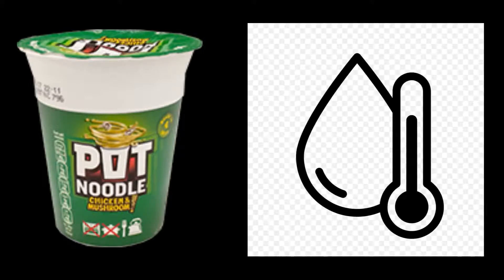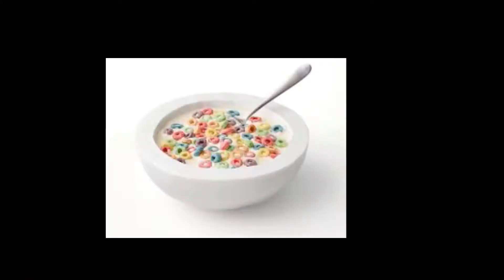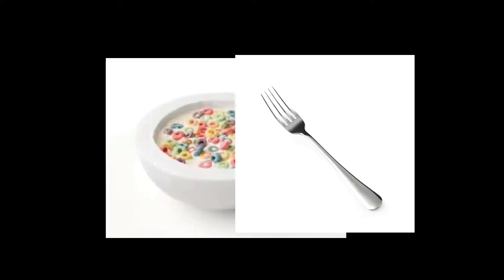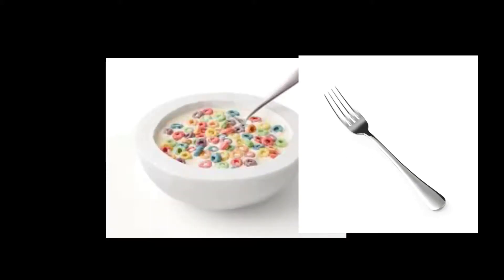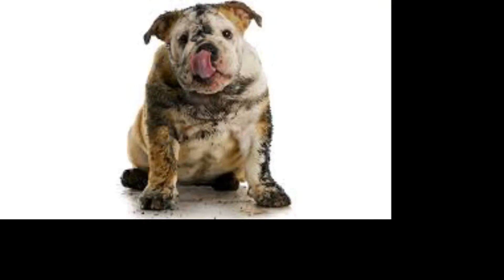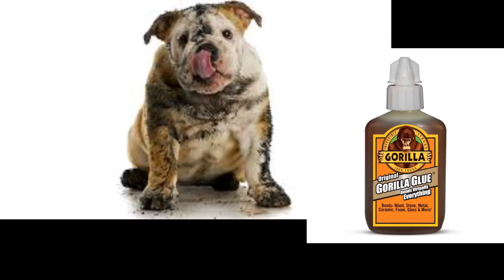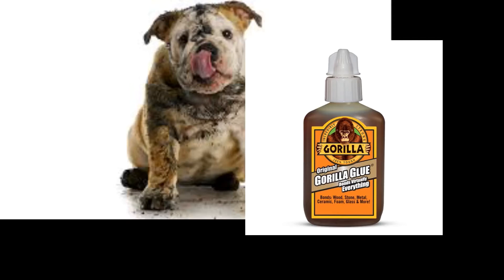5 CRAZY LIFE HACKS THAT WILL LEAVE YOU THINKING "is that legal?"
wow so good many life hacks now it is time for an extra life hack

saw off leg